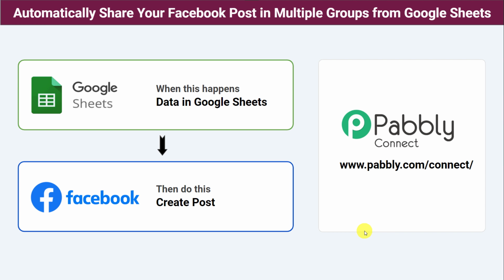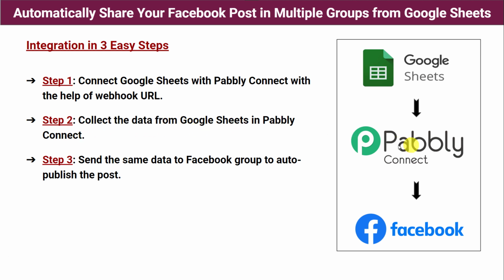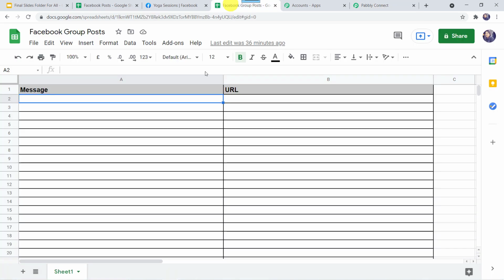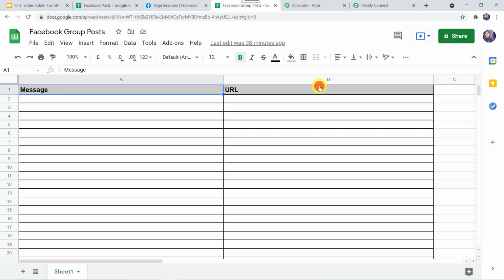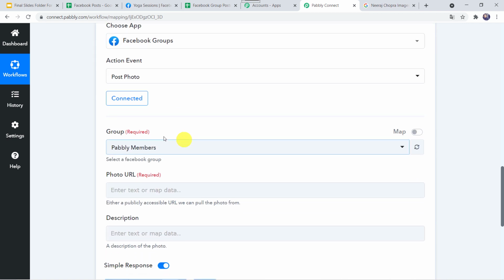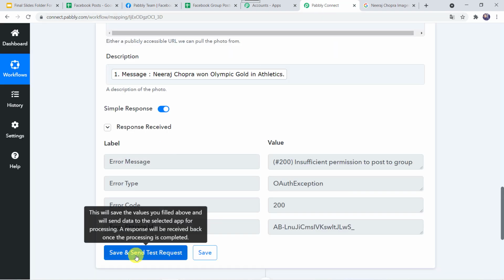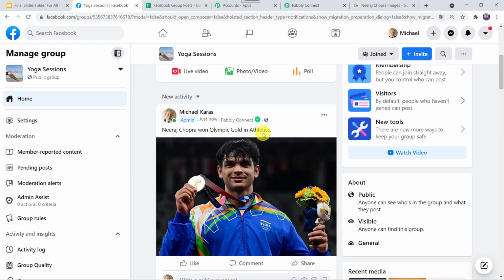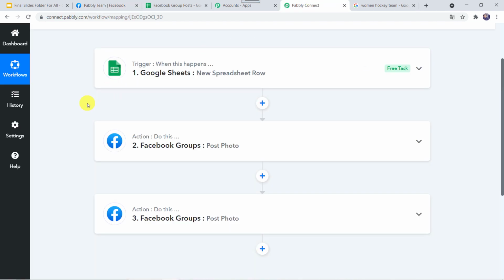Automatically Share Your Facebook Post In Multiple Groups from Google Sheets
✅ In this video, we will learn Google Sheets Facebook integration, where you can automatically share your Facebook post In multiple groups from Google Sheets with the help of Pabbly Connect.